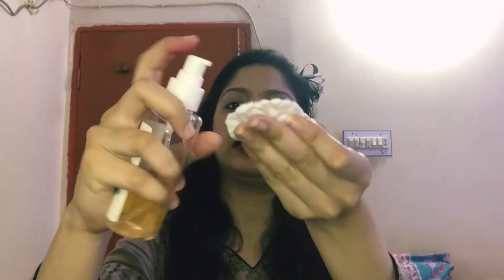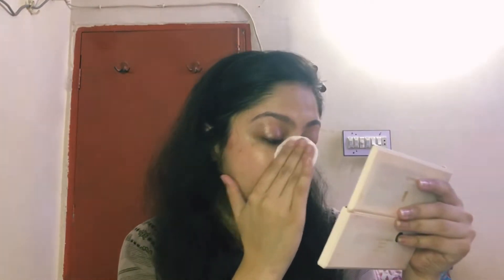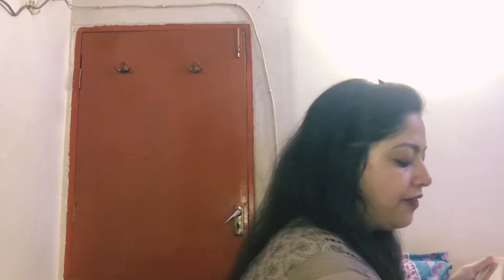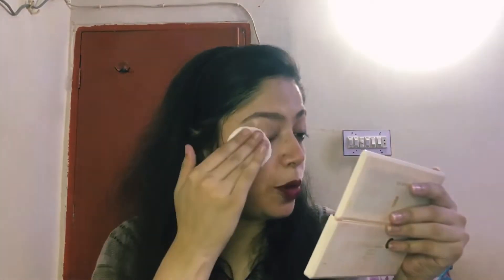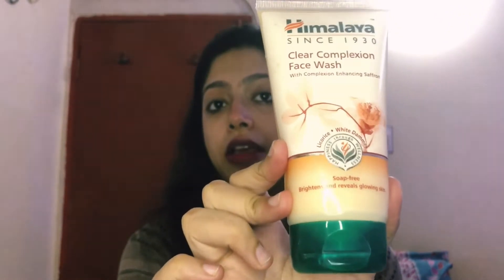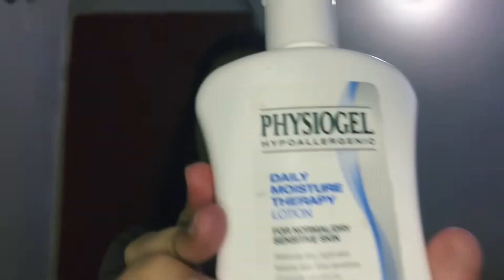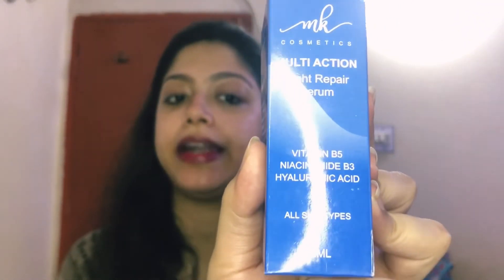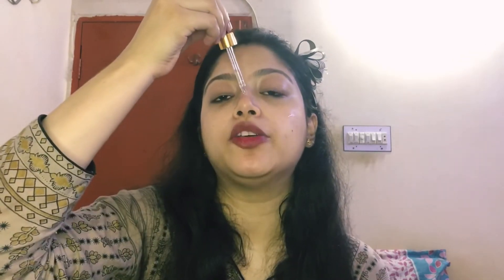Daily Skin Care Routine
Daily and Simple Skin Care Routine

glowrious_samiya